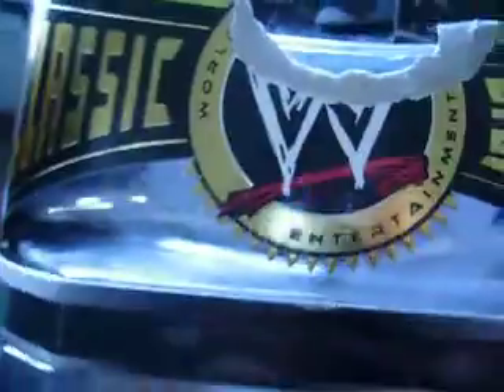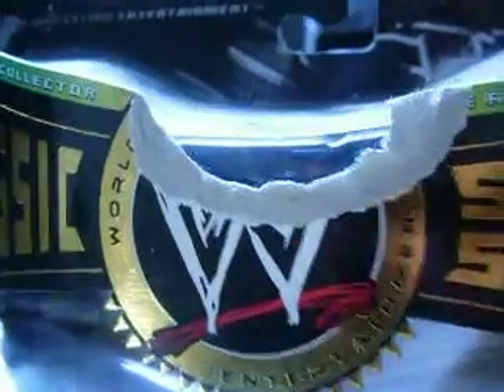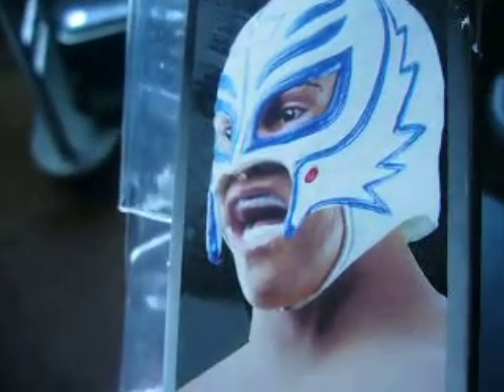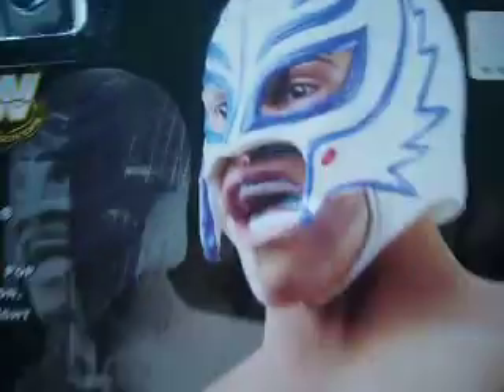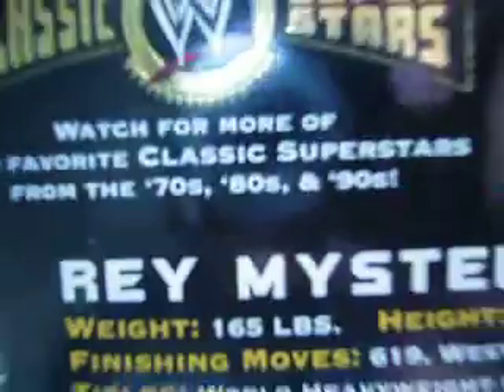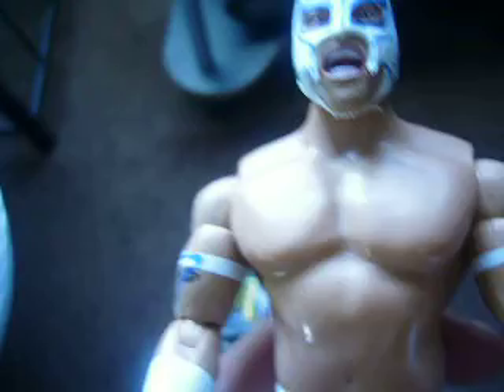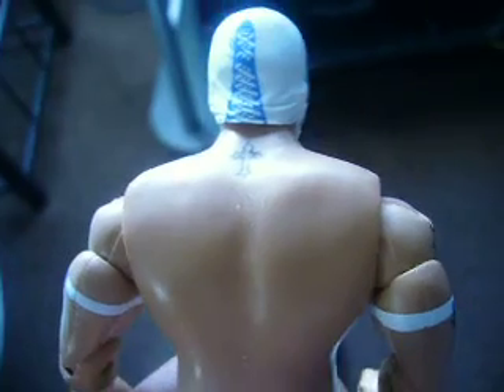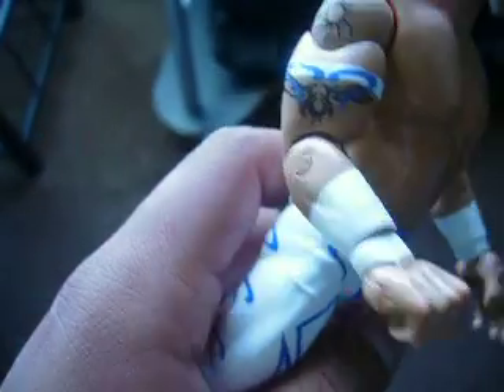Classic Superstars Series 20 Rey Mysterio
THIS FIGURE OF REY MYSTERIO IS FROM THE GOOD OLD WCW DAYS WHICH IS LIKE THE LATE 1990'S AND HE ALSO HAS ONLY 4 TATTOOS THIS IS WHEN HE FIRST STARTED WRESTLING IN HIS 20'S